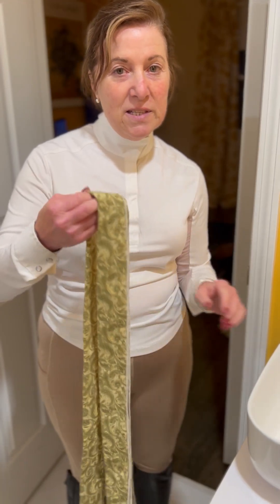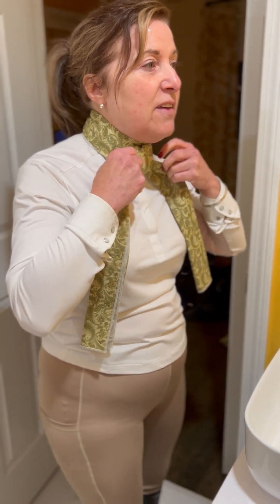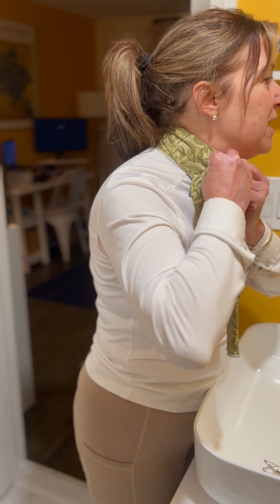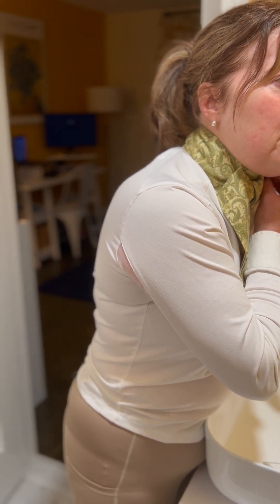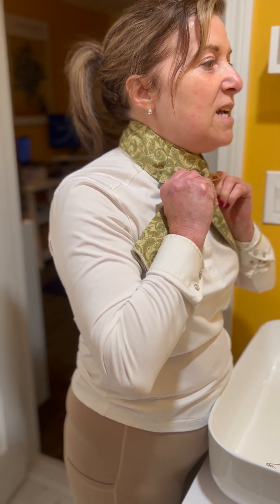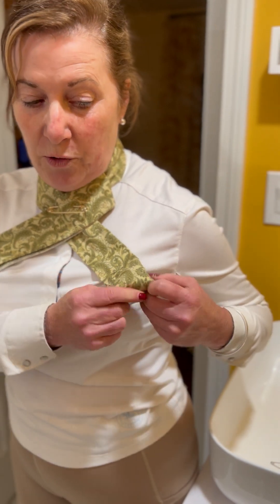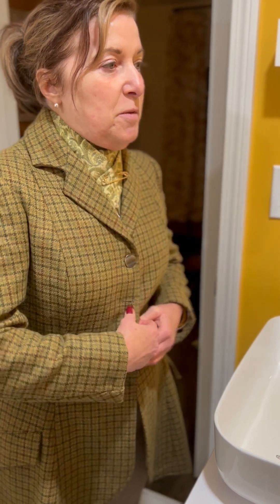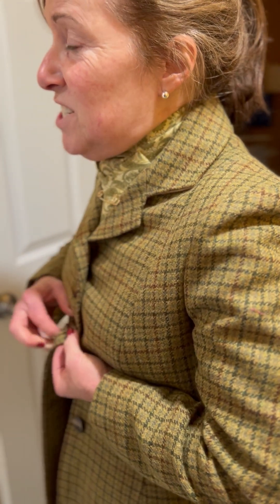How to tie a "knot" - stock tie